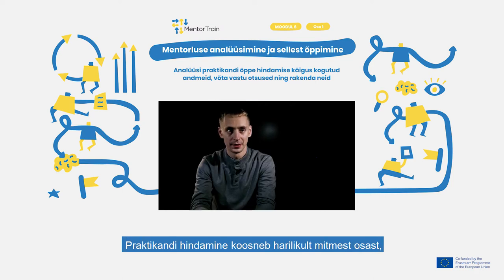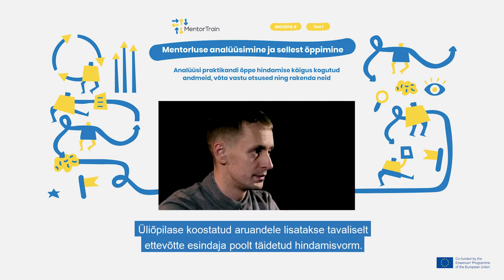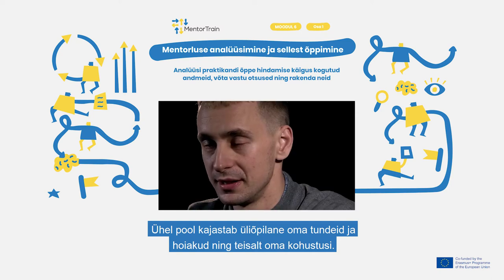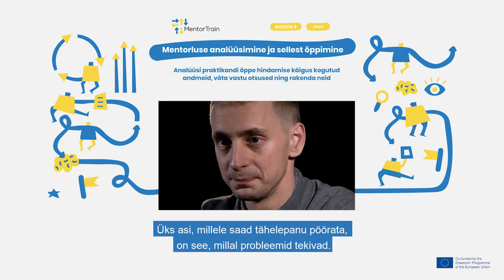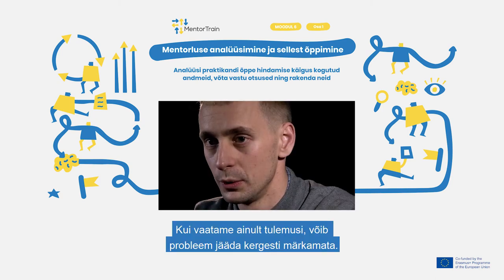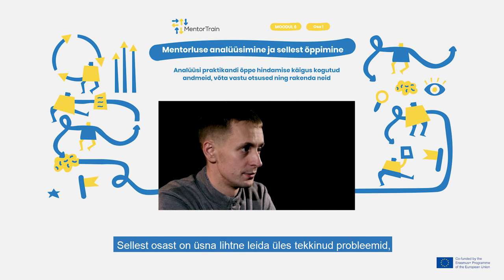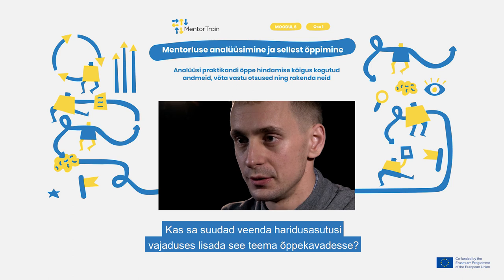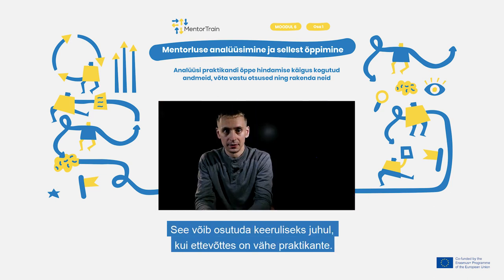MentorTrain VideoM6-1-Analyse the data collected during the apprentice's learning journey(Estonian)